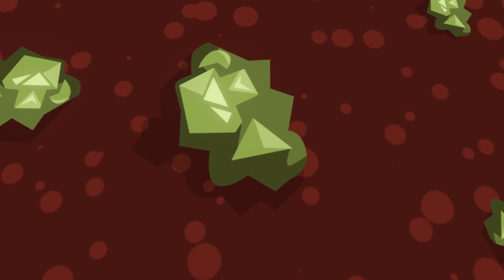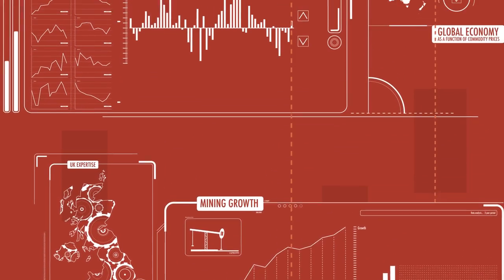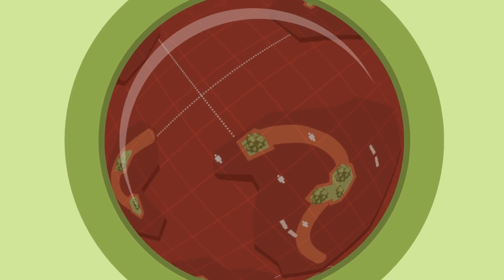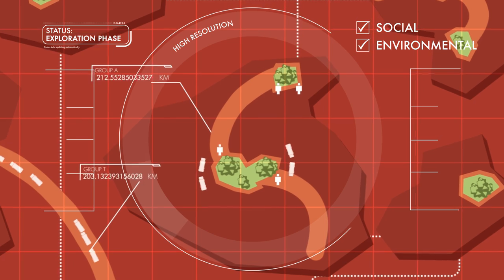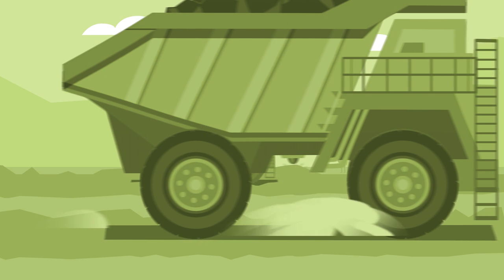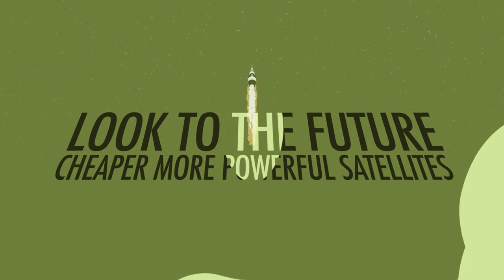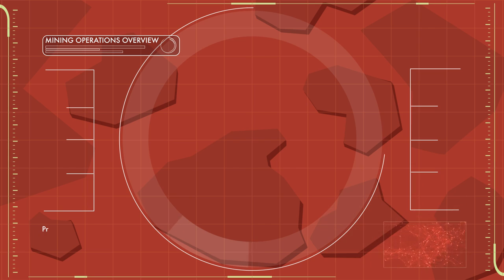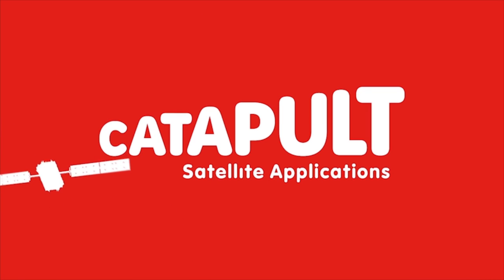Satellite Applications and Extractive Industries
Around 3.5 billion people live in countries rich in oil, gas or minerals. Non-renewable mineral resources play a dominant role in 81 countries. The way that extractive industries operate and are regulated therefore has a huge impact globally, as well as on local communities. Satellite applications have been employed by extractive industries for many years, but there are still many more ways they can be used to enable responsible and sustainable development and growth.

Satellite-based technologies can offer benefits to industry and regulators at each stage of the extraction process, including exploration, evaluation, development, production and closure. They can aid: mapping and measurement; visualisation of proposals; monitoring of development, operations and restoration of the environment after  operations cease; and optimisation of production.

Find out more about this programme of work by visiting